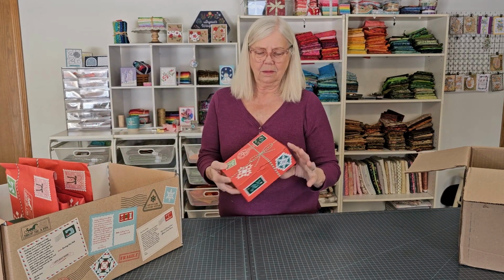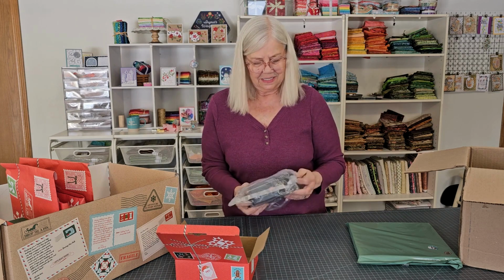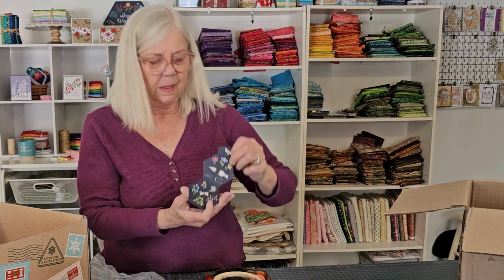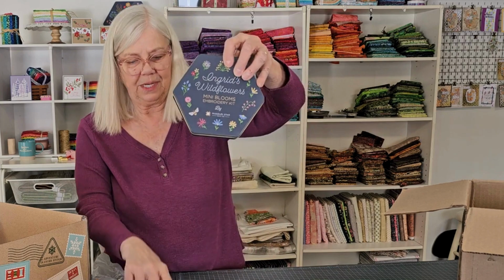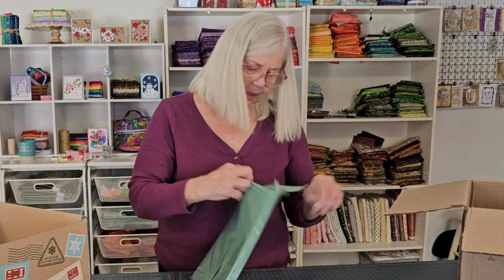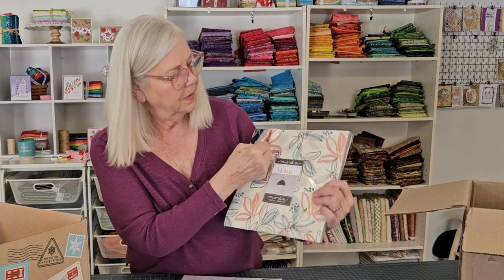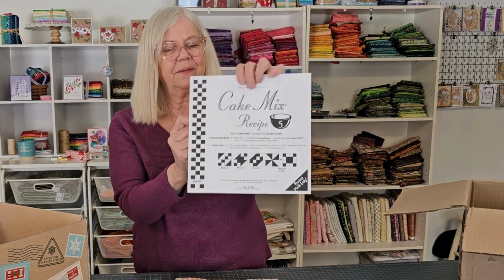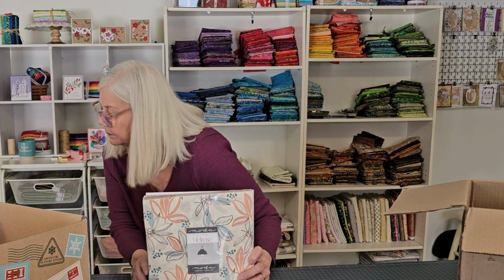Advent Boxes 2025 Day 19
💕💕Looking for fabrics, notions and tutorials!